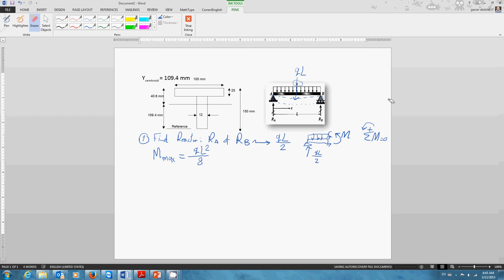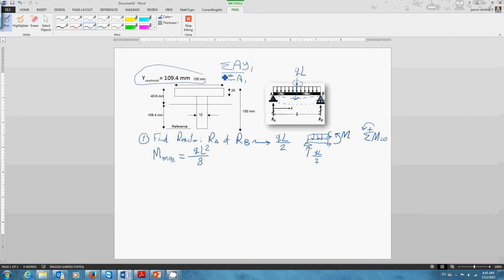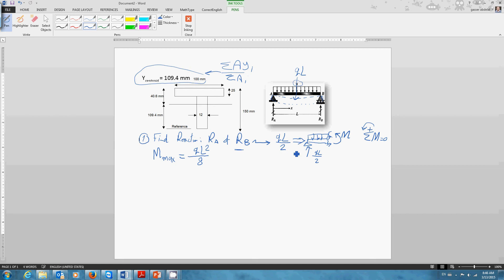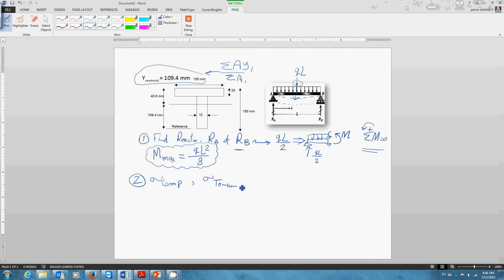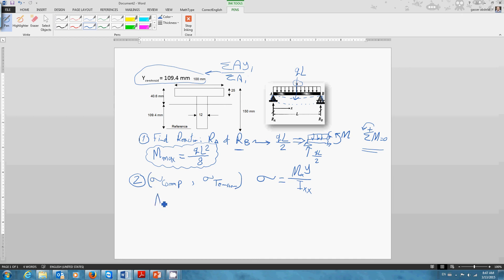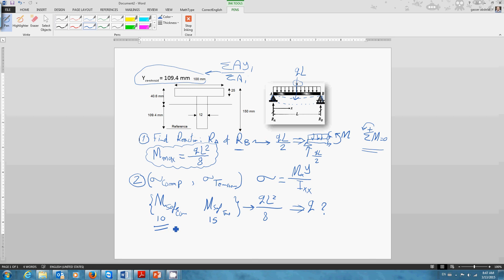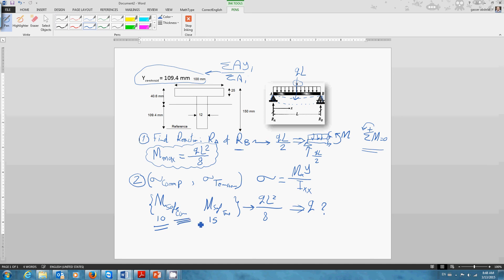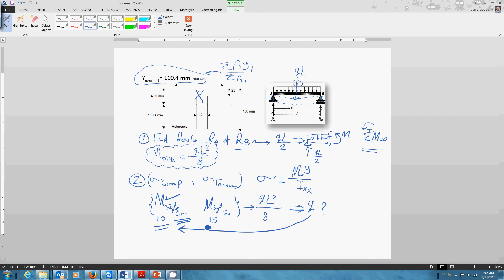Design of a Simply Supported Beam under uniform distributed load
Aircraft Structures 2 - Queen's University Belfast